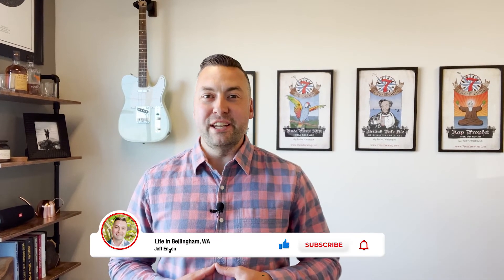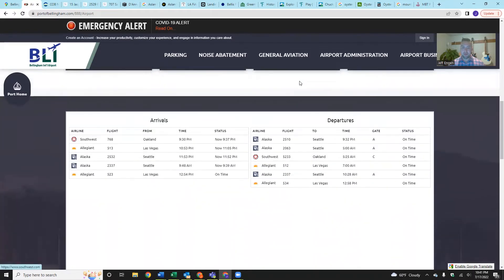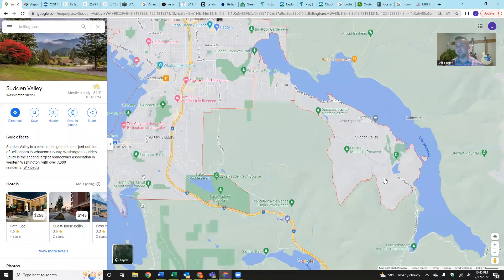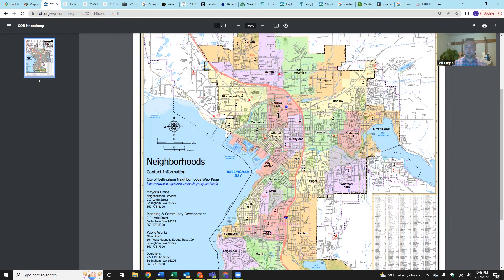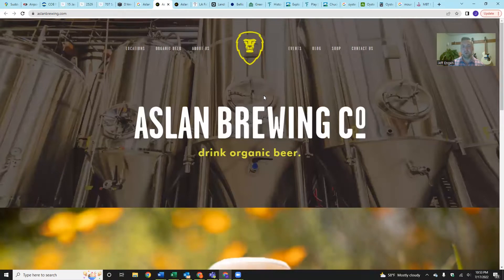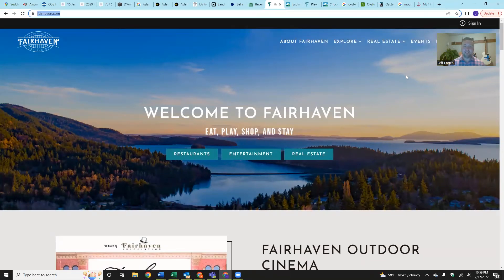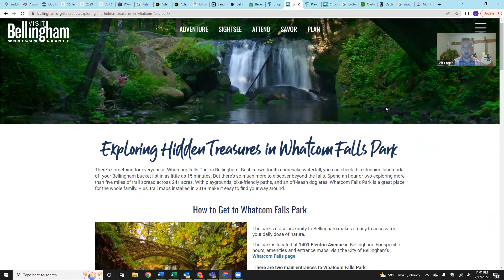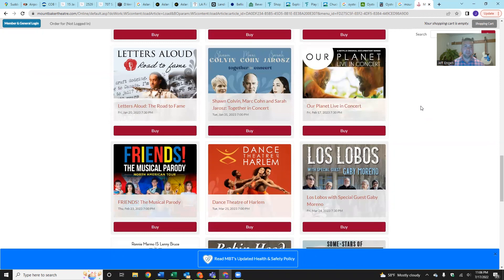Navigating Bellingham, Washington: An In-Depth Neighborhood Map Tour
Thinking about moving to Bellingham, Washington? Join us in this Part 2 video for a detailed map tour of Bellingham's neighbourhoods. Get to know the city's layout, the unique characteristics of each neighbourhood, and what makes Bellingham a great place to live.

💬Planning your move to Bellingham? Let's make it smooth and exciting! Schedule a chat with us So We Can Meet "Person"

If this is your first time to the channel, and you want to know everything about eating, sleeping, working, playing, and the good, and the bad of living in Bellingham, Washington, then subscribe and tap the bell for notifications so you can be the first to know about the current market in Bellingham.

Most stats and data shared in our videos have come from the following sites and are not based on our opinions:

This video concerns Navigating Bellingham, Washington: An In-Depth Neighborhood Map Tour. But It also covers the following topics:

Exploring Bellingham WA
Bellingham City Tour
Moving To Bellingham Washington

Video Title: Navigating Bellingham, Washington: An In-Depth Neighborhood Map Tour

✅  About Moving To Bellingham, Washington.

As a lifelong resident of the greater Bellingham area, I've had the privilege to experience and interact with many of the amazing people and places the area offers, and I'm excited to share them with you here!

This channel is about life in Bellingham, Washington, and will be particularly helpful for those considering moving or relocating to Bellingham, Washington. We also cover many of the other great areas of the county, including Lynden, Ferndale, and Blaine, to name a few.

Every day, we receive calls, texts, and emails from people like you who are considering a move to the area, and we love it! Whether you plan a move tomorrow or months from now, we would LOVE to hear from you!

Your support helps me continue creating valuable content for you.